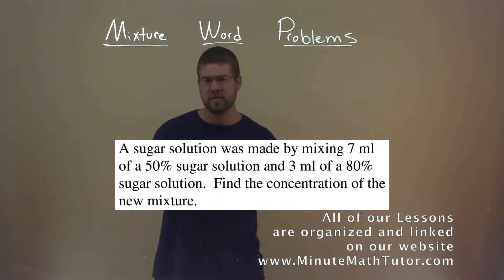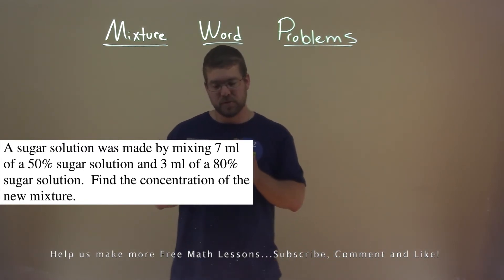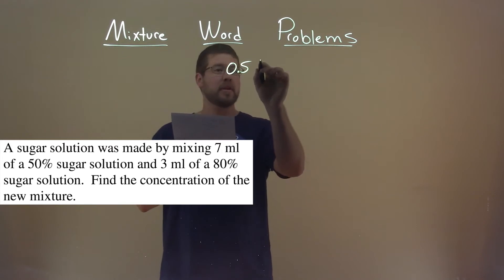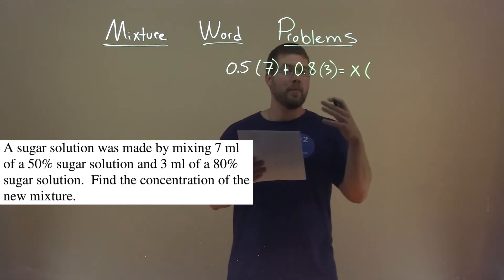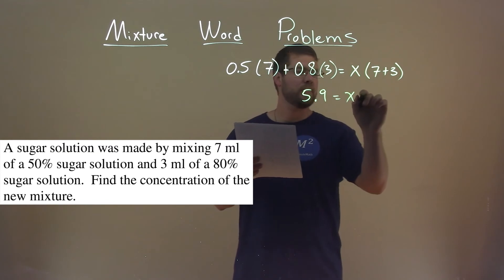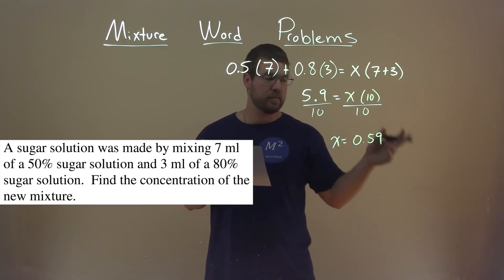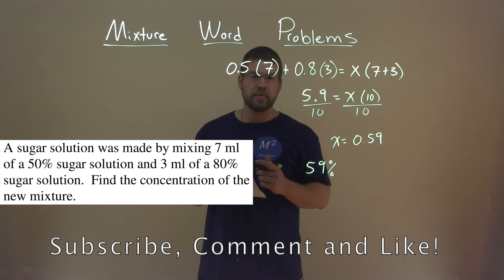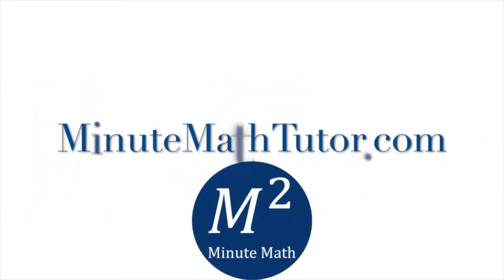A sugar solution was made by mixing 7 ml of a 50% sugar solution and 3 ml of a 80% sugar solution...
A sugar solution was made by mixing 7 ml of a 50% sugar solution and 3 ml of a 80% sugar solution. Find the concentration of the new mixture. We solve a Mixture Word Problem with this free online math video lesson on Mixture Word Problems. This video uses algebra to create equations from a real Mixture Word Problem example and shows you how to solve this problem. We show you how to solve a Mixture Word Problem by setting up a system of equations and solving.